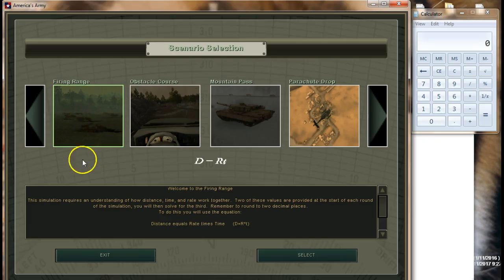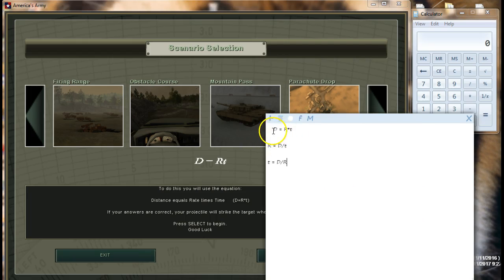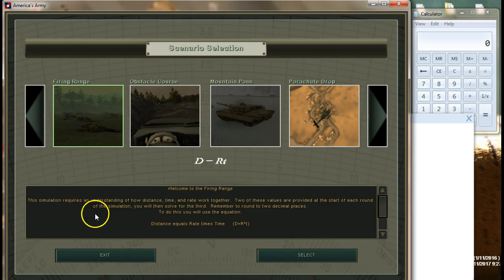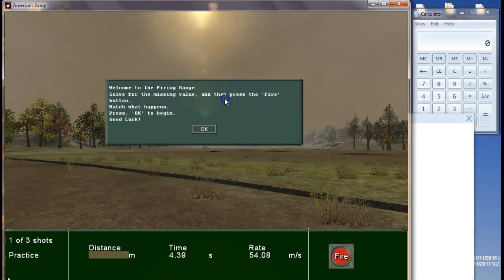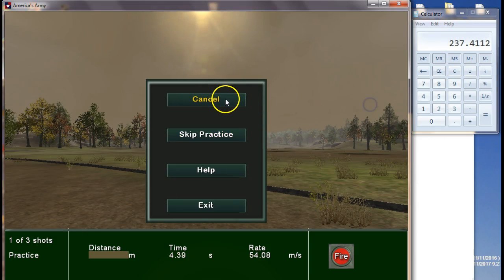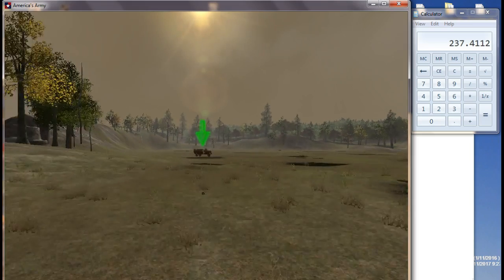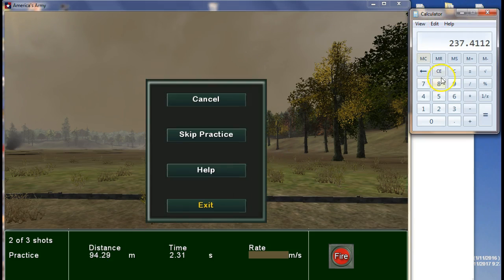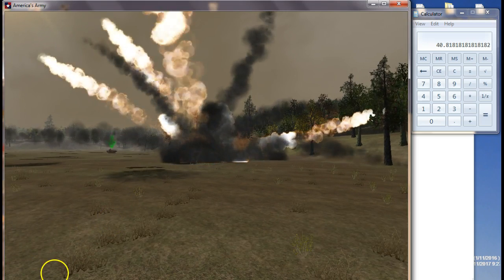Part a: Firing Range